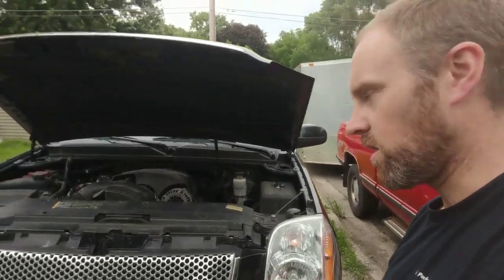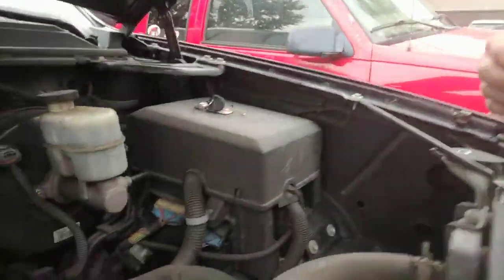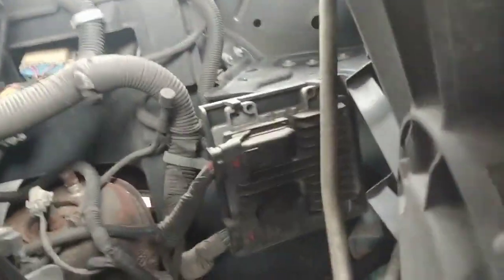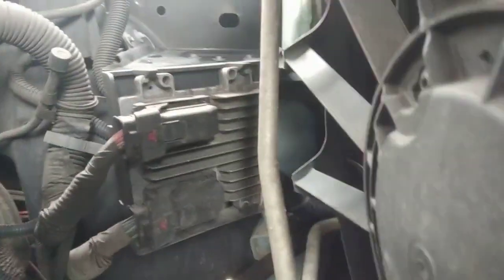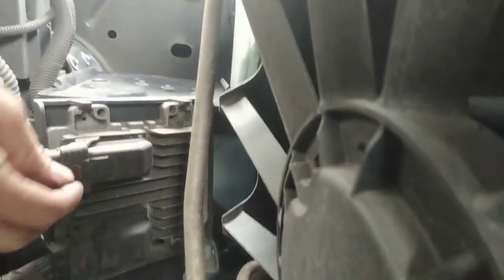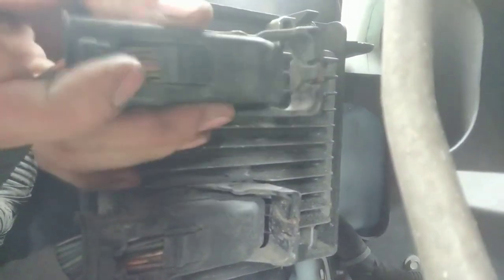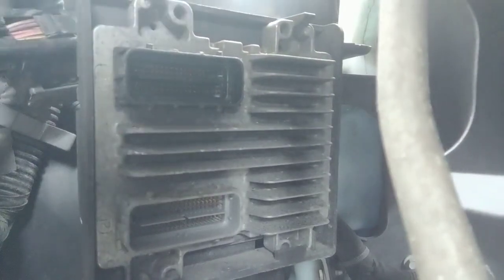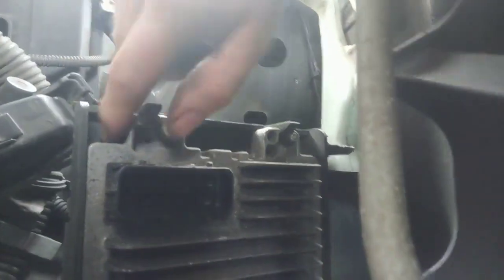Pulling Your GM Truck PCM to Send to LT1Swap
Easy cheap way to turn off your AFM DOD System in the tune on newer GM trucks. Don't waist your money on the range device unless you are under warranty.

Go to LT1swap.com To set up and ship out your computer for your tune.

Automotive technician